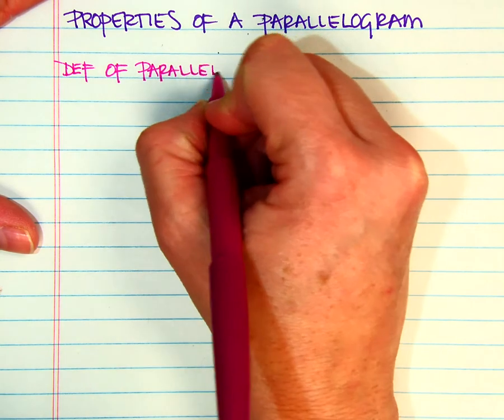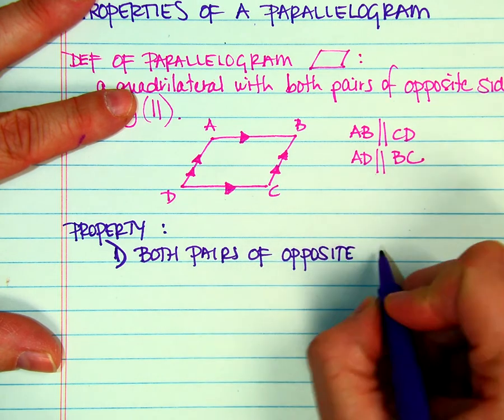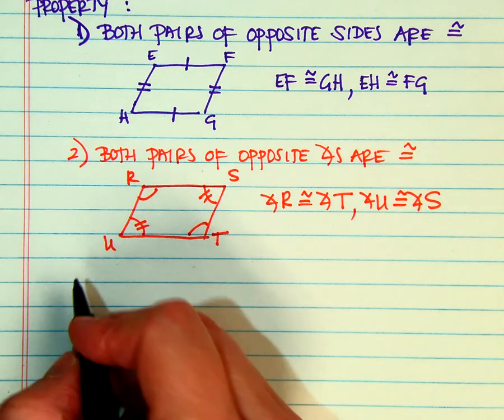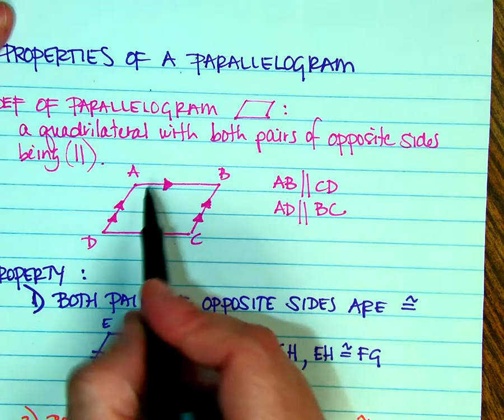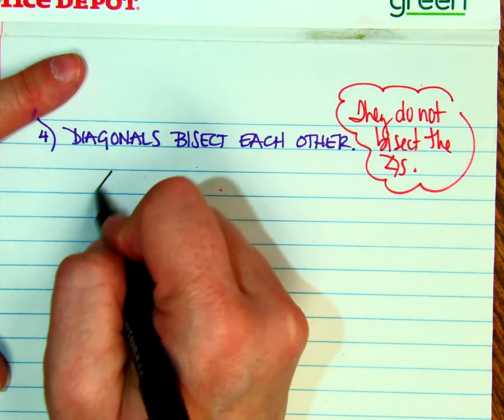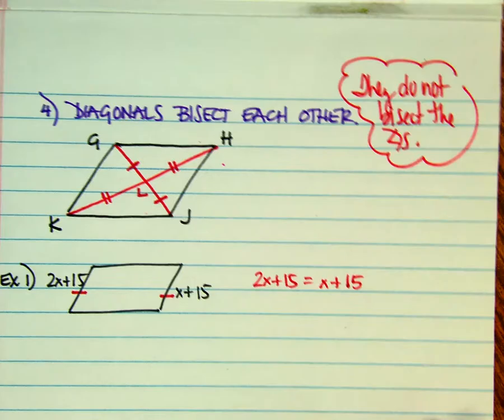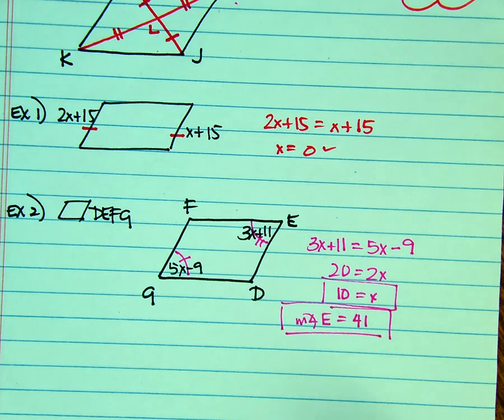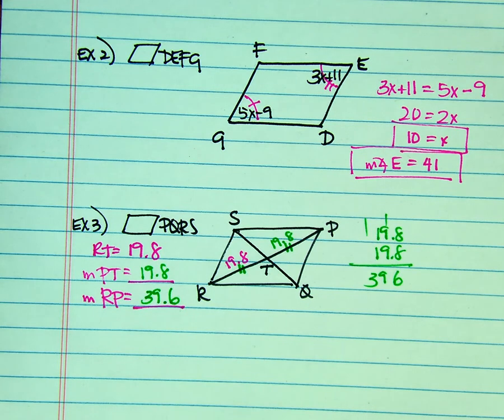Properties of Parallelograms